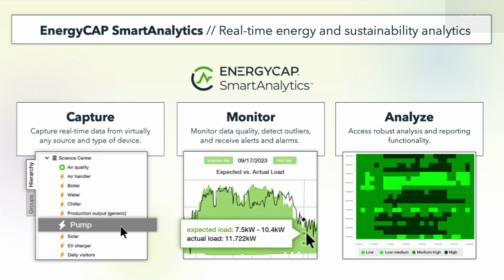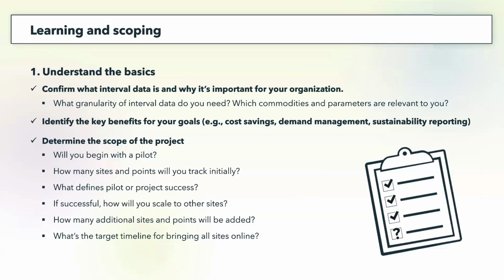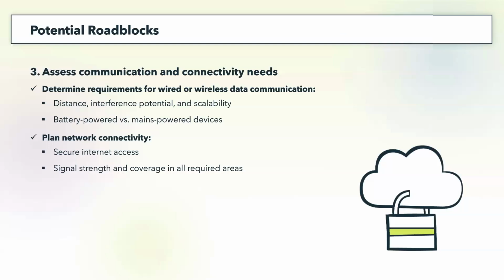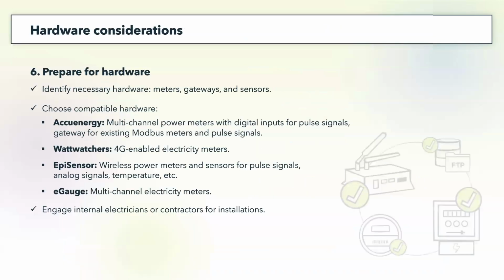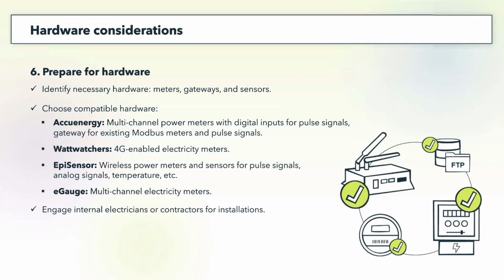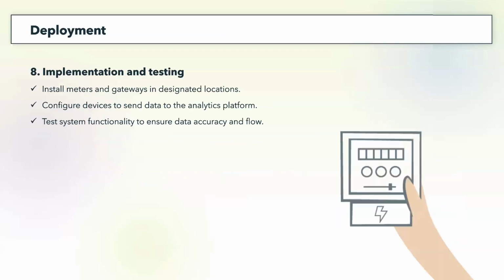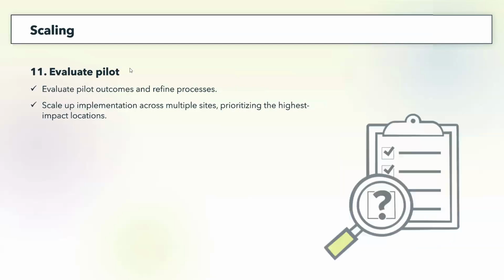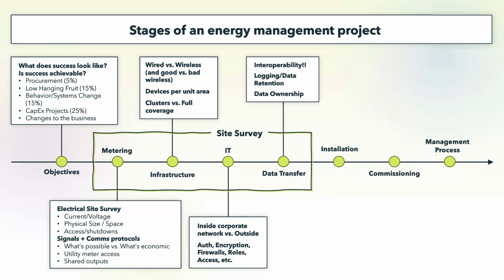Preparing for interval data energy management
Unlock the full potential of your energy management strategy with interval data. In this webinar, Alberto, SmartAnalytics Product Manager, will guide you through a comprehensive checklist to help you ensure your organization is ready to leverage interval data effectively and efficiently.

1. Understand the basics
2. Conduct a site survey
3. Assess communication and connectivity needs
4. Ensure IT and cybersecurity readiness
5. Build the team
6. Prepare for hardware
7. Set up data integration
8. Implementation and testing
9. Establish baseline and define success metrics
10. Provide training and documentation
11. Evaluate pilot
12. Monitor and optimize